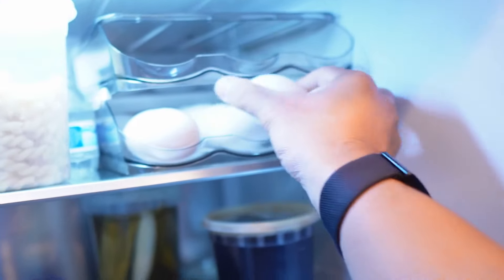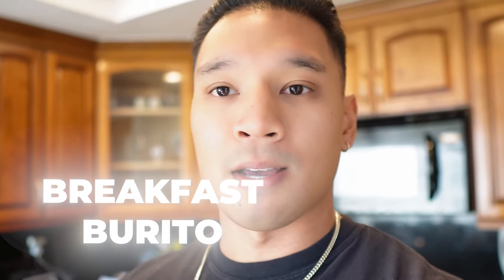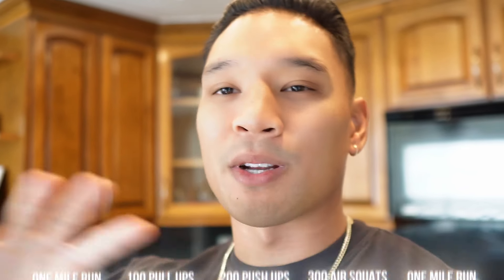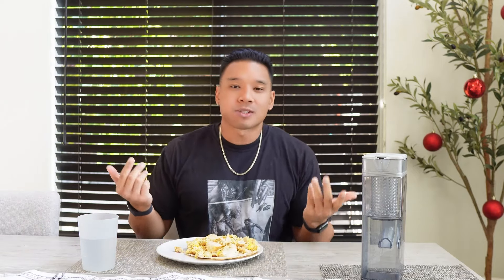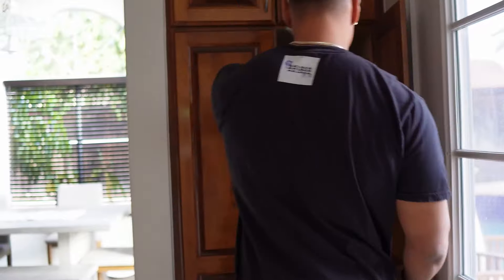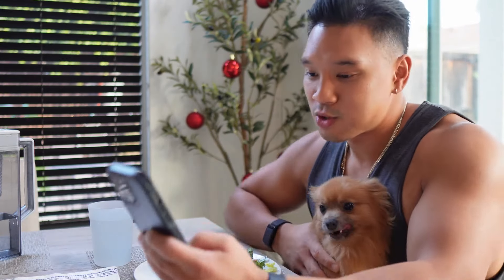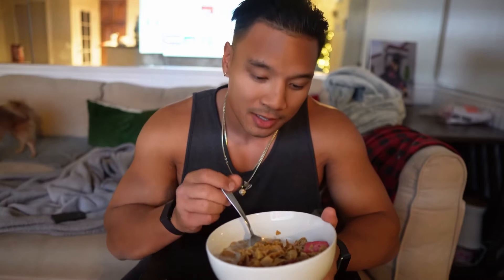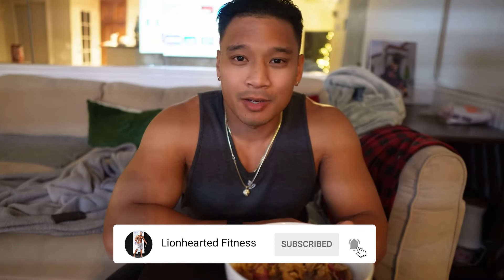How I Eat 230g Protein Every Day | 2100 Calorie Fat Loss Diet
In this video I show you EXACTLY what I'm eating to get in 230g of protein and 2100 Calories a day. I'm currently cutting right now so hitting my numbers is super important to be able to adjust my program properly. BUTTT I still try to make sure I throw in some variety and eat things I like, fuel my training, and keep me full at times that I prefer.

The best way to make sustainable progress is to diet down through creatng a new lifestyle. NO CRASH DIETS.

If you hate how you're eating or what your diet is like then you will eventually quit. Find ways to enjoy what you're doing to create a new lifestyle that's sustainable.